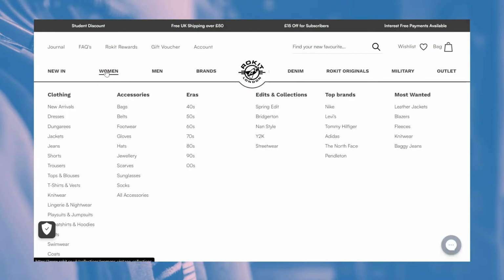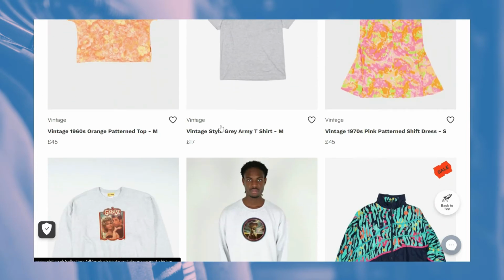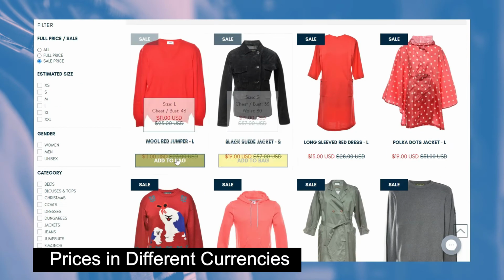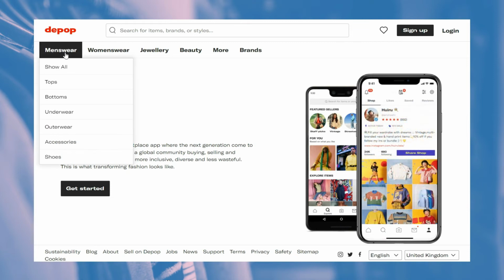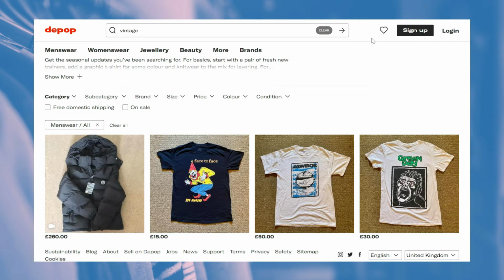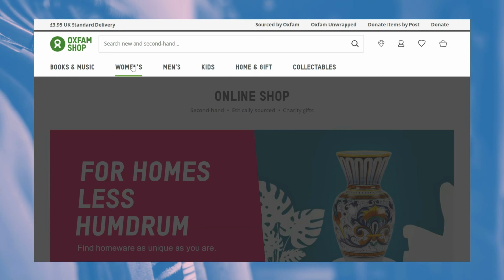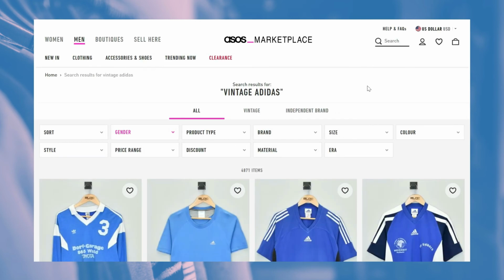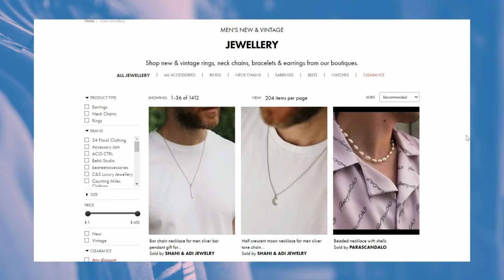Best Websites To Buy Vintage Clothes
Wondering Where to Buy Cheap Vintage Clothes online; check out this video about best
best clothing websites both for women and men.
Time Stamp
0:00 Intro
0:10 Vintage Store No1 Website Link to be added soon
1:27 Vintage Store No2  Website Link to be added soon
3:22 Vintage Store No3 Website Link to be added soon
5:32 Vintage Store No4 Website Link to be added soon
6:49 Vintage Store No5 Website Link to be added soon
8:10 9 Best Online Shopping Sites